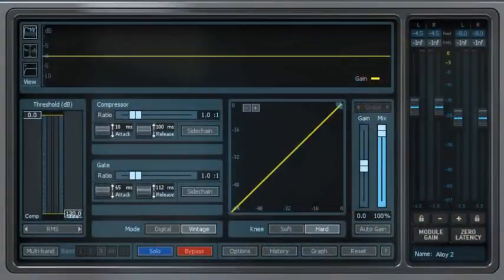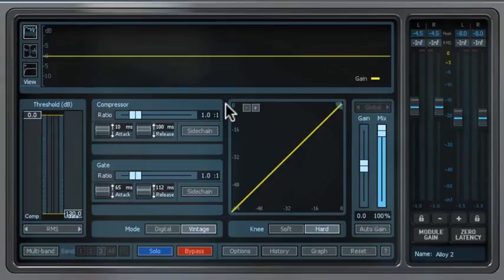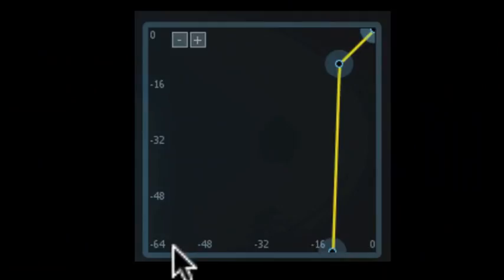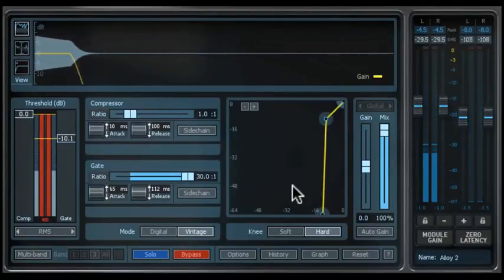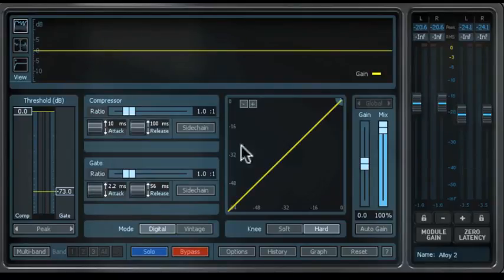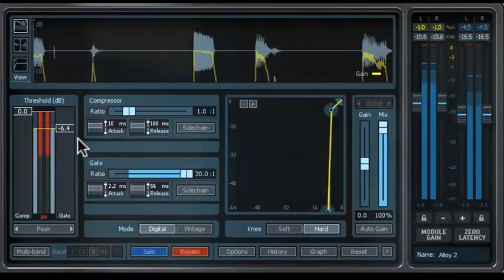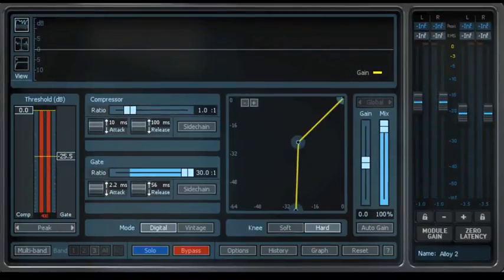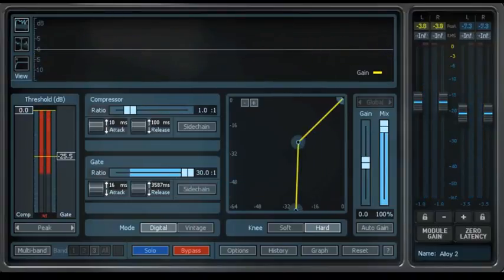4 7 Gate 9 08